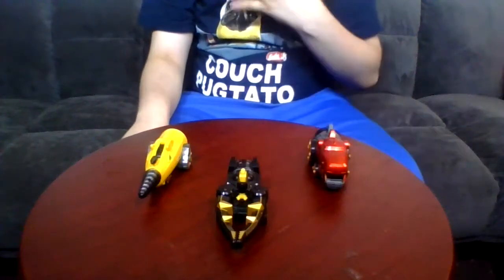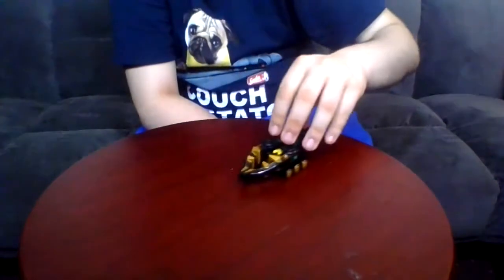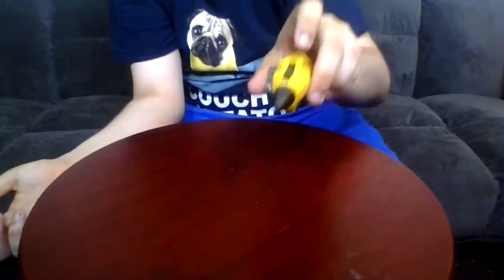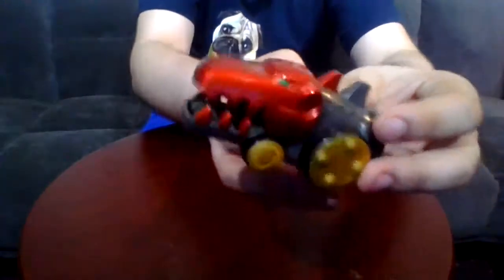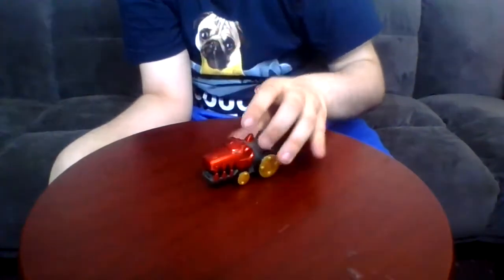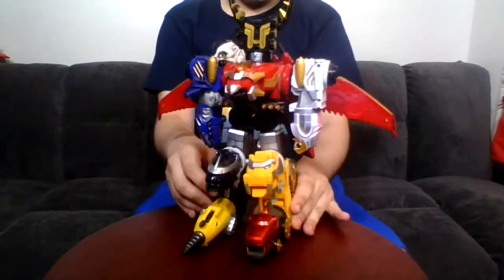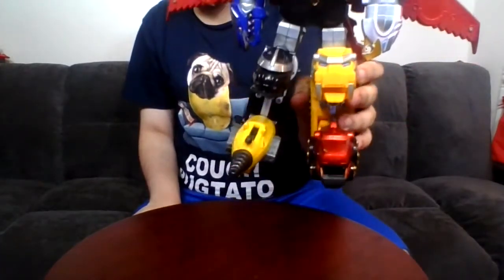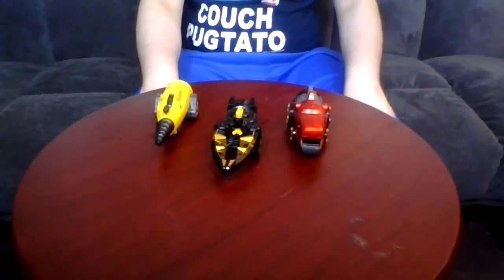Landick Brothers Set Review (Tensou Sentai Goseiger)